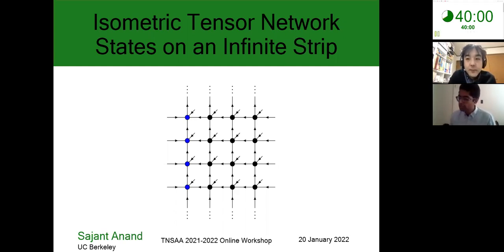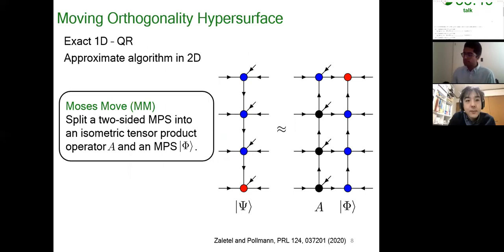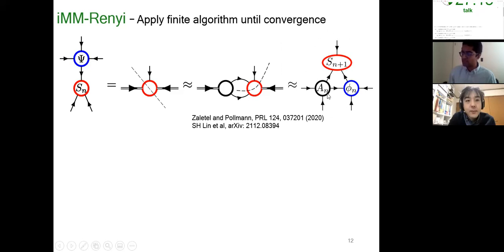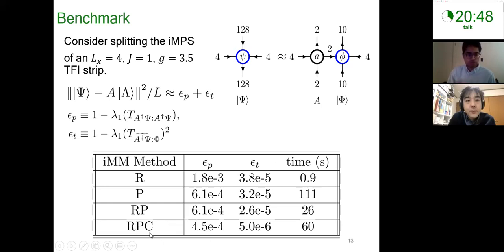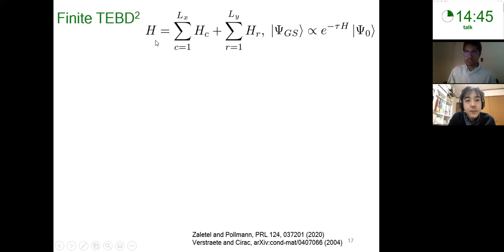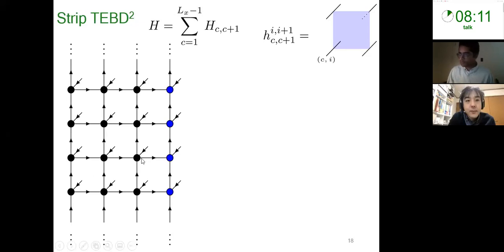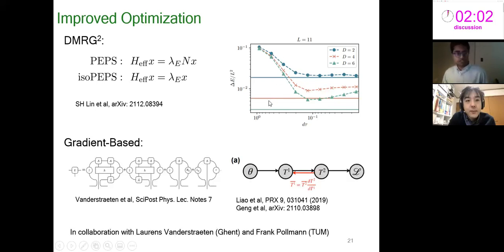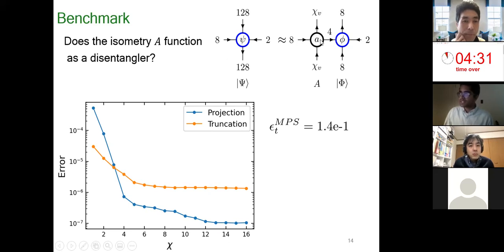TNSAA 2021-2022 online: Sajant Anand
Isometric Tensor Network States on an Infinite Strip